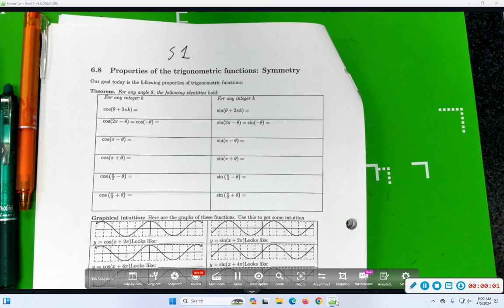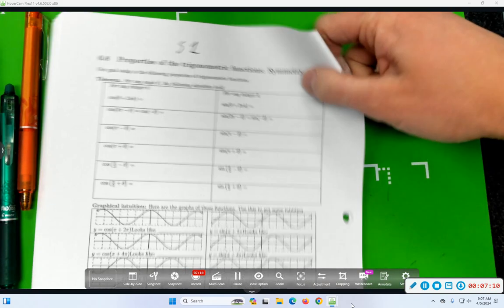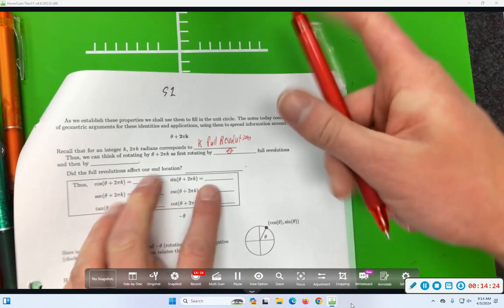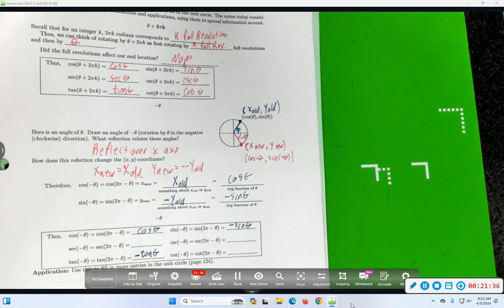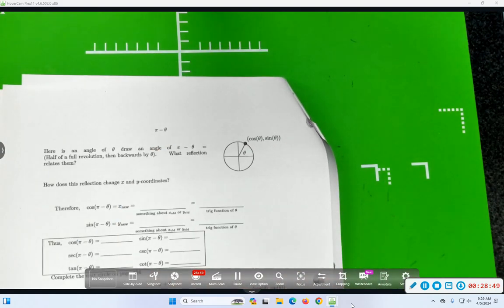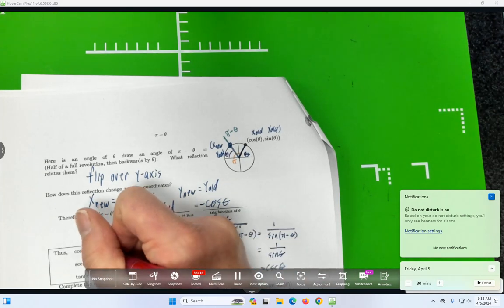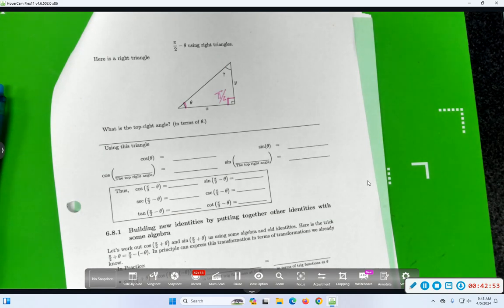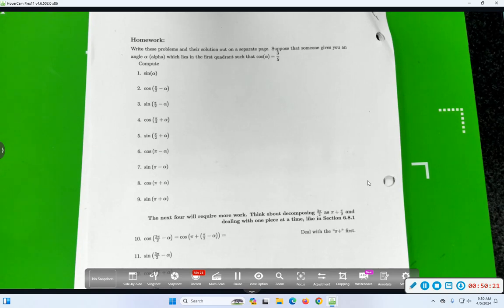Precalc April 5